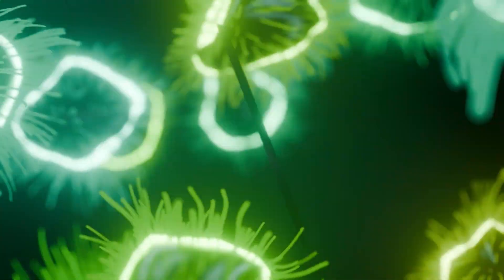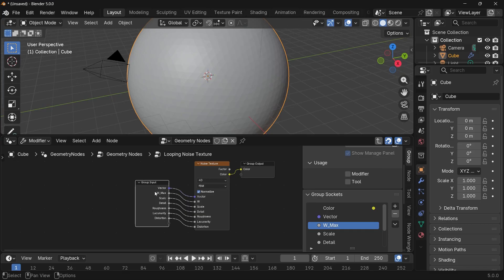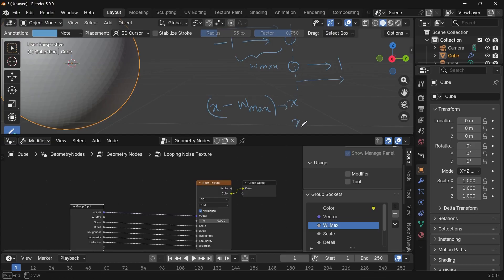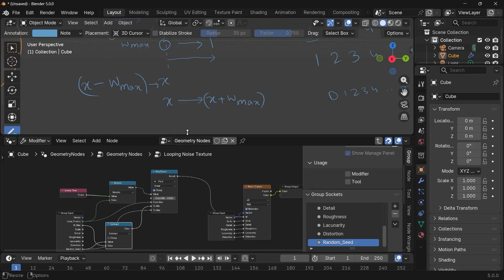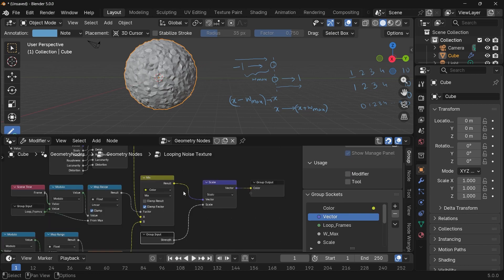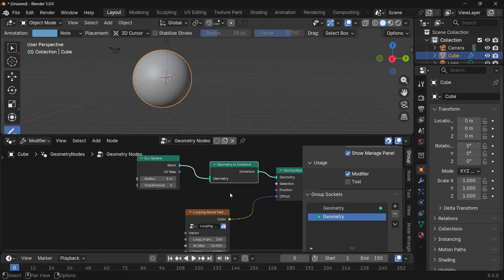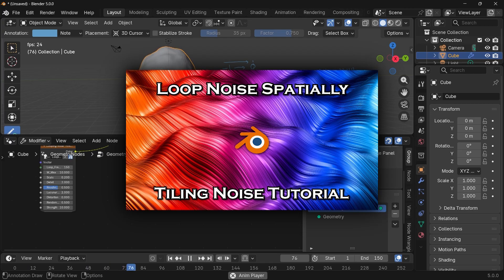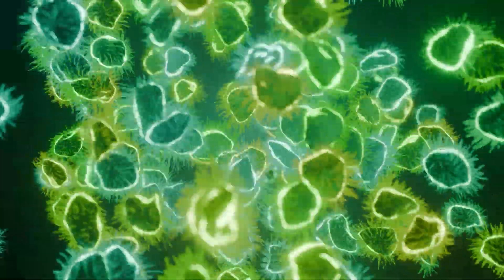Loop Random Motion in Geometry Nodes - Ultimate Custom Looping Noise Texture Node Tutorial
Looping Noise is a time-consuming and tedious process. With this setup, you can loop noise in geometry nodes in any project with a simple click. No setup needed ever again! I really hope this helps :)

Time-Stamps:

0:00 Intro
0:21 Initial Set Up
1:00 Node Group Set Up
2:23 Looping Theory
3:44 Nodes for W_Max
7:09 Peripheral Logic Nodes
8:25 Controlling the Strength
9:21 Using the New Node Group
10:12 Additional Features
12:45 The Final Tip - Looping Boids
15:41 Final Thoughts / Outro

External Assets:

Nil/-